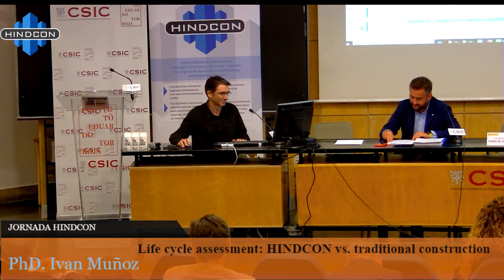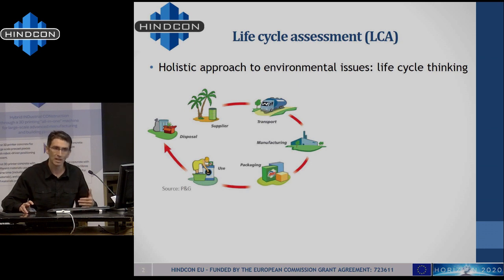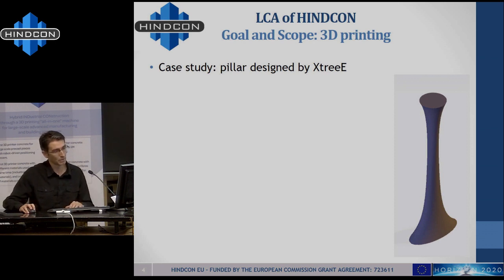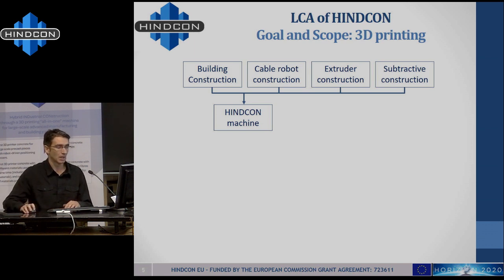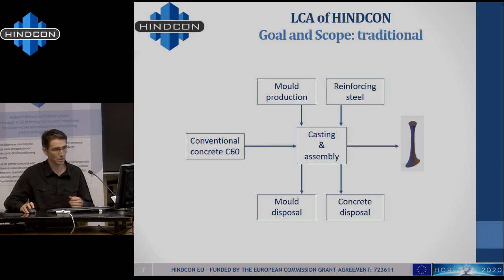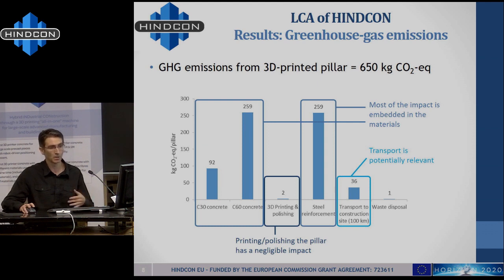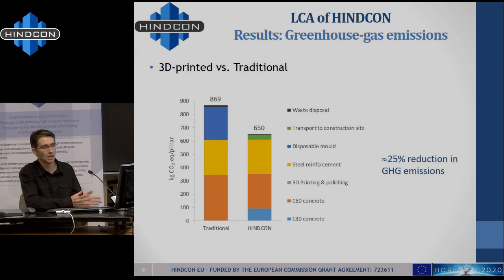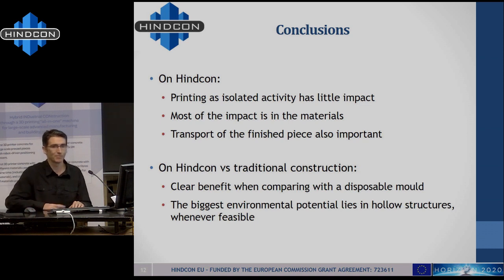HINDCON Final Workshop. “Life cycle assessment: HINDCON vs. traditional construction”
13_09_2019. Eduardo Torroja Institute of Construction Sciences
. PhD. Ivan Muñoz. Consultant. 2.-0 LCA consultants.